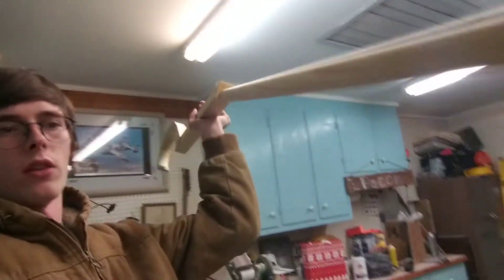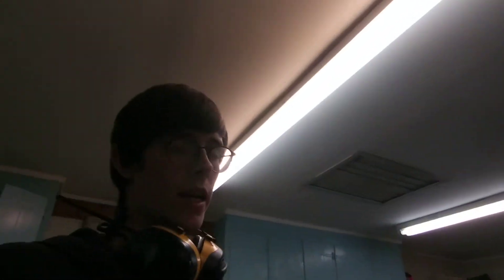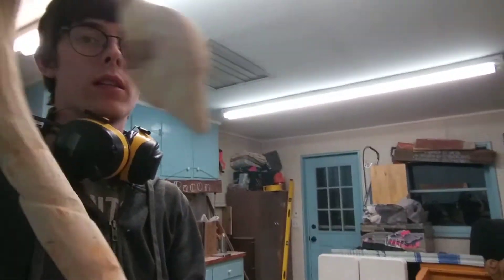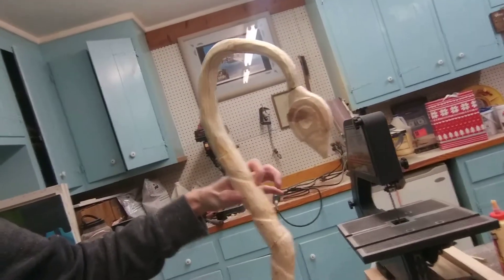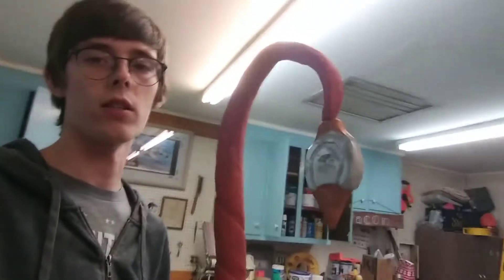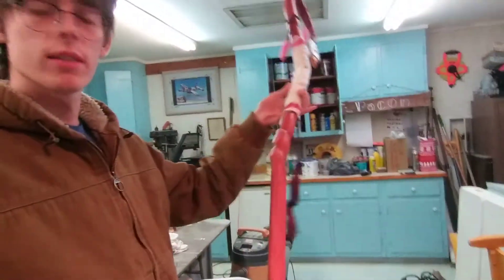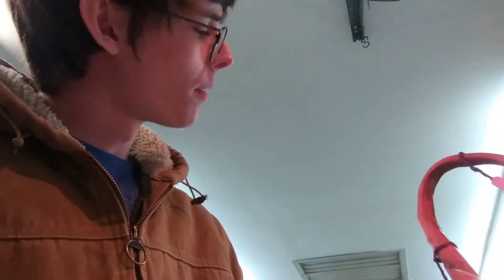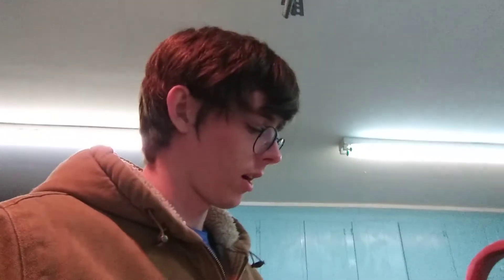A Link to the Props Episode 1: The Cane of Somaria!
Greetings ladies and gentledudes! Welcome back to the shop, where today we are embarking on a new adventure for 2020: A Link to the Props! In this series, I plan to create replicas of every usable item in A Link to the Past, and today we're starting with the Cane of Somaria!

Would you like a custom project made just for you?